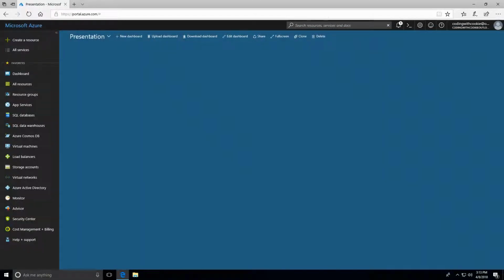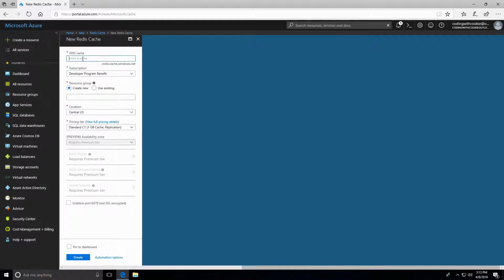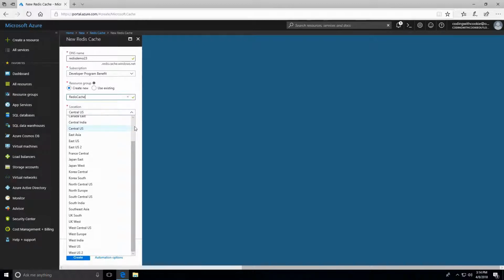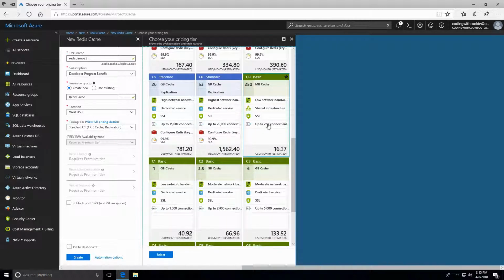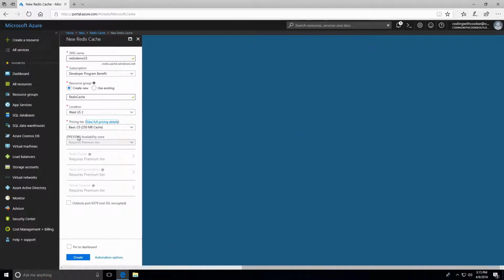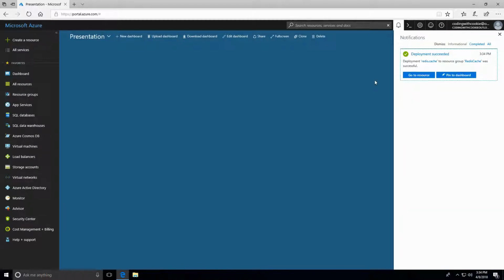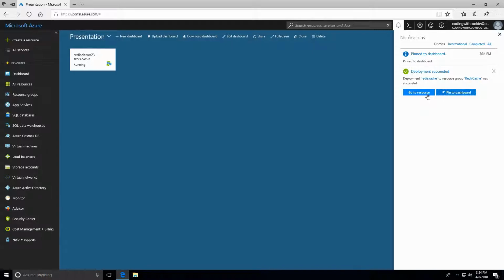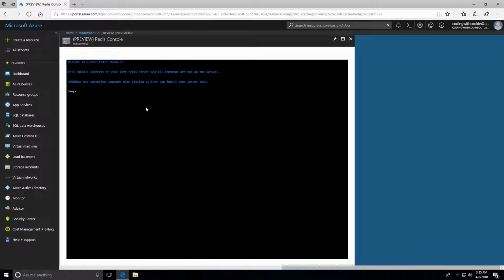Create Azure Redis Cache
Step by Step walk-through of creating a Redis Cache via the Azure portal